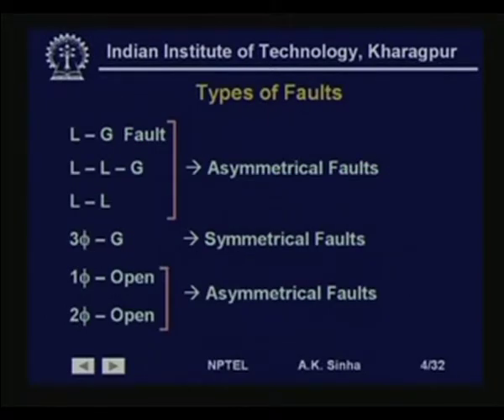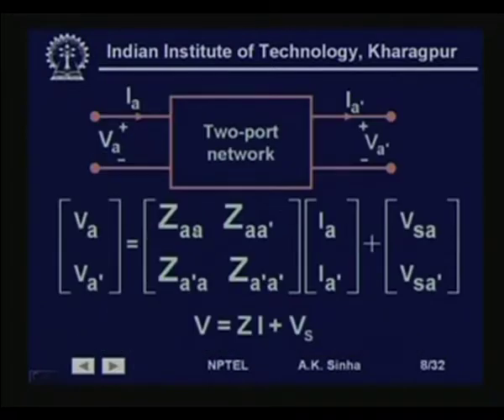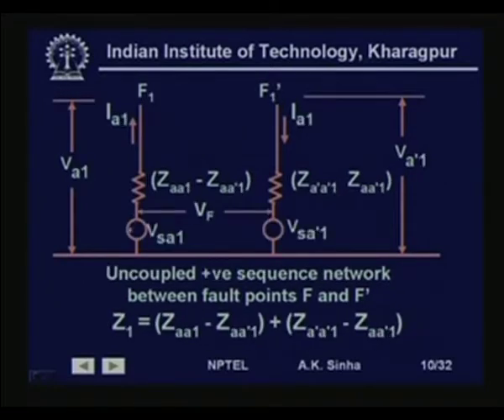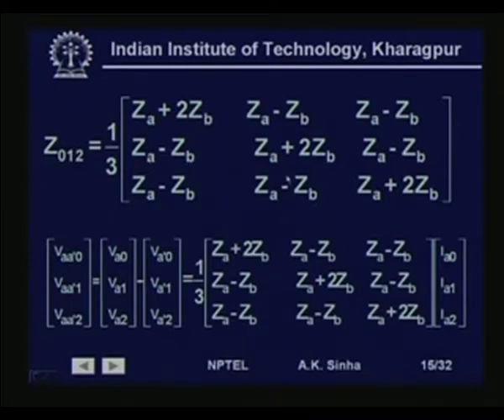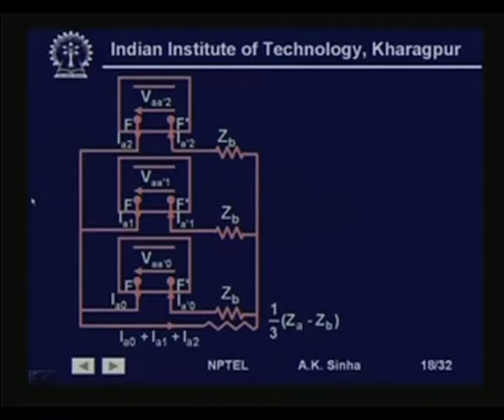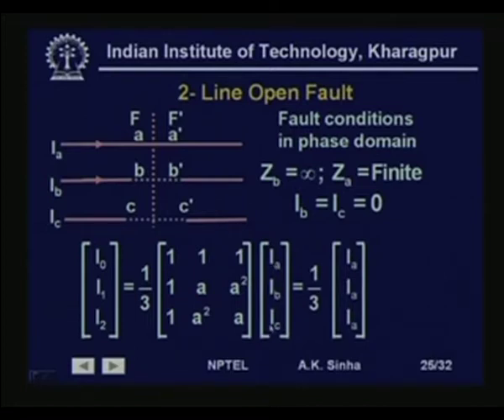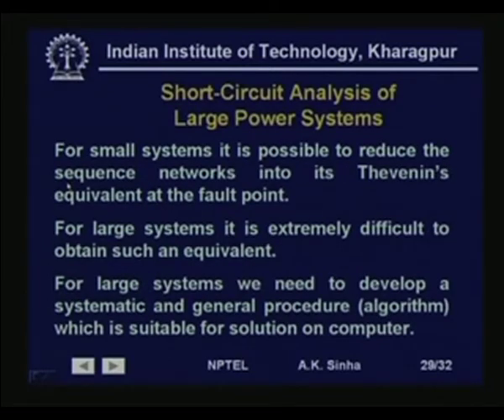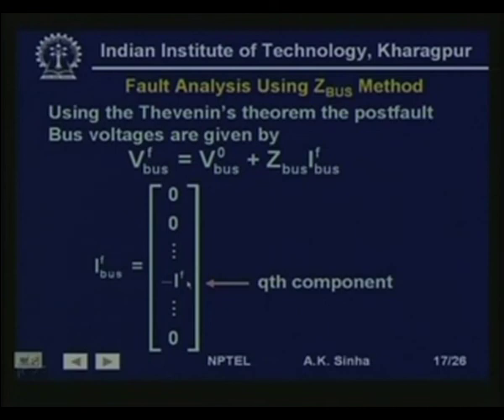Unbalanced Fault Analysis